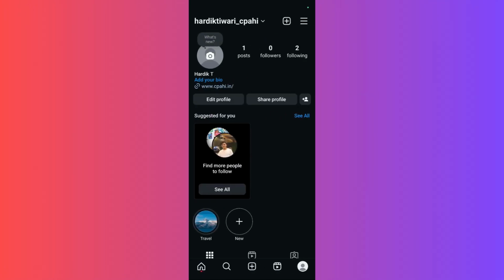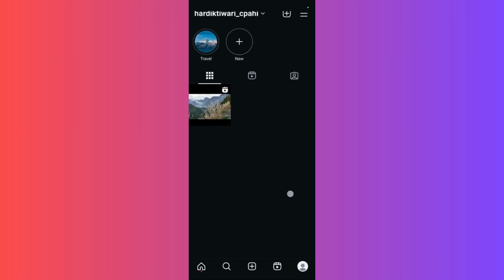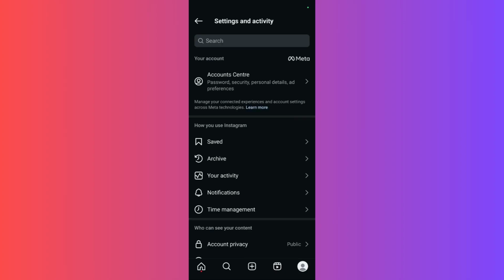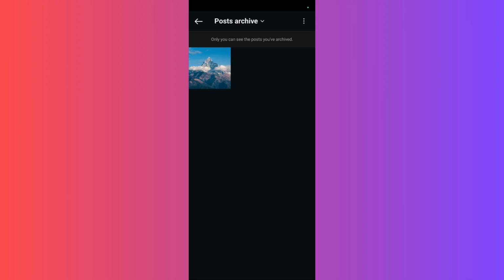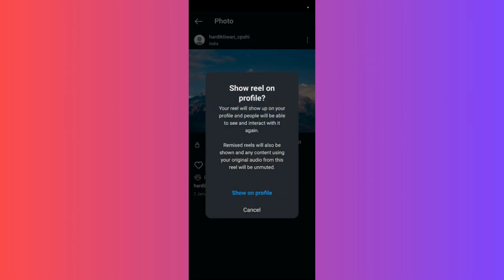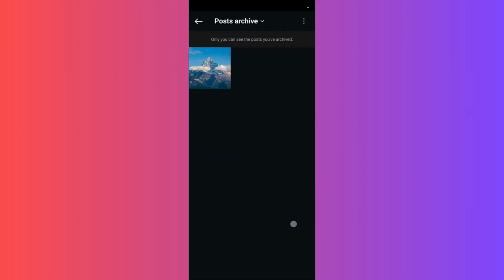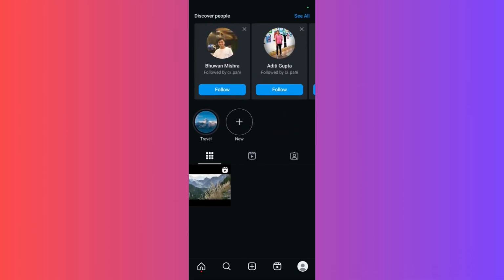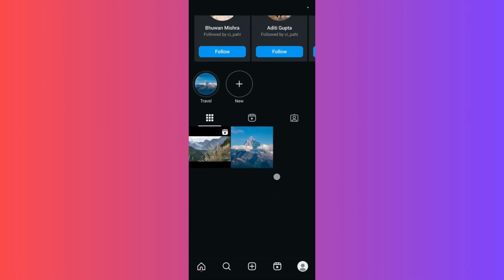Unarchive Any Post Instagram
Did you archive a post on Instagram but want it back on your profile? Don’t worry! In this tutorial, we’ll show you step-by-step how to unarchive any post on Instagram and restore it to your profile just as it was before. This quick and easy method works for all Instagram accounts in 2025.

📖 Steps to Unarchive a Post on Instagram:

1️⃣ Open Instagram App:
Launch the Instagram app on your device and ensure you're logged into your account.

2️⃣ Go to Your Archive:

Tap on your profile picture in the bottom-right corner to go to your profile.
Tap on the three lines (hamburger menu) in the top-right corner.
Select Archive from the menu.
3️⃣ View Archived Posts:
By default, you may see your Story Archive. Tap the dropdown menu at the top and select Posts Archive to view your archived posts.

4️⃣ Unarchive Your Post:

Scroll through your archived posts and find the one you want to restore.
Tap on the post, and then tap the three dots in the top-right corner.
Select Show on Profile to unarchive it.
5️⃣ Check Your Profile:
The post will now be restored to its original position on your profile, as per the date it was initially posted.

📌 Why Use Instagram Archive?
The Archive feature is great for temporarily hiding posts without deleting them. It’s perfect for cleaning up your profile while keeping memories intact.

🌟 Pro Tips:

Unarchived posts will retain their original likes, comments, and engagement stats.
Regularly check your archived posts to revisit or re-share moments you’ve hidden before.
💬 Let’s Discuss:
Do you frequently archive your posts, or do you prefer to keep everything visible? Share your experience in the comments below!